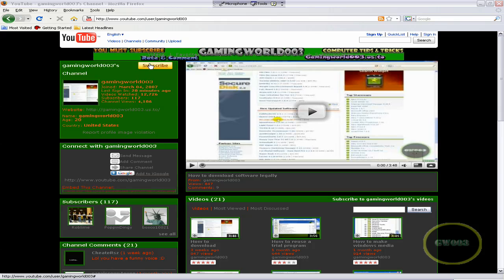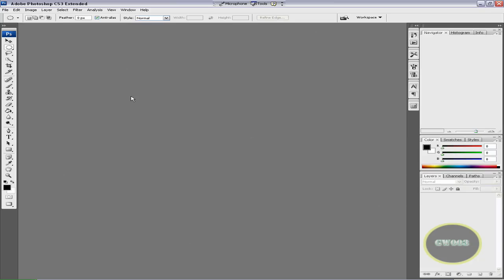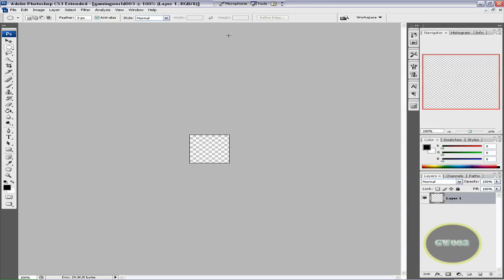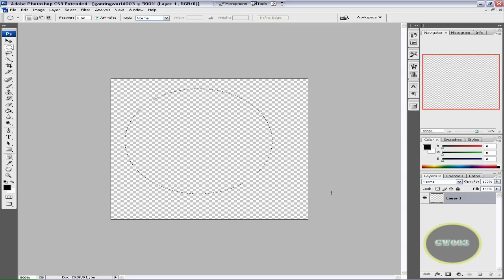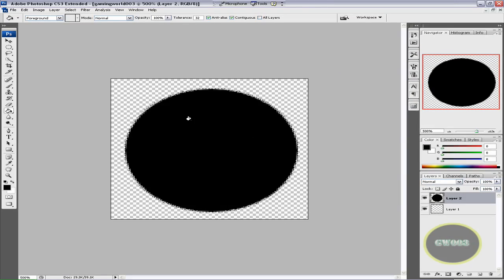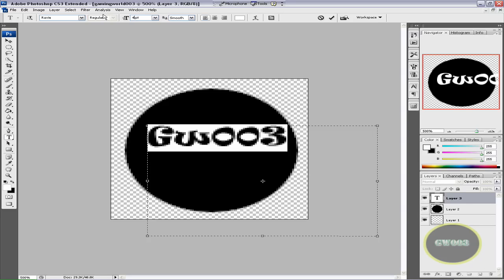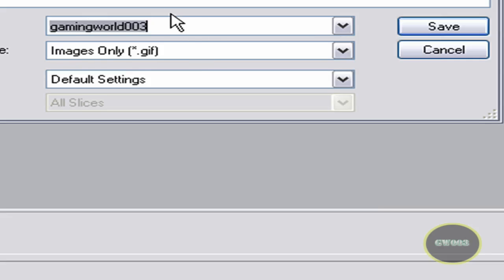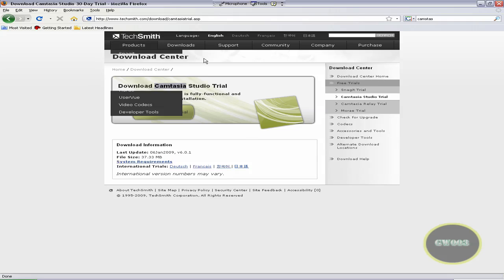How to make a logo or watermark for your video in photoshop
In this video you will learn how to make a watermark or logo for your videos so people can steal them. This will all be done using Photoshop